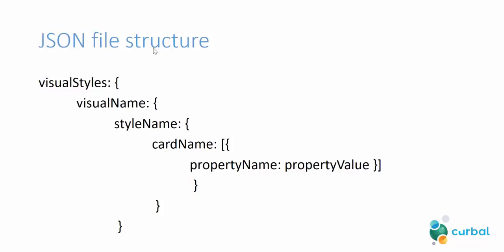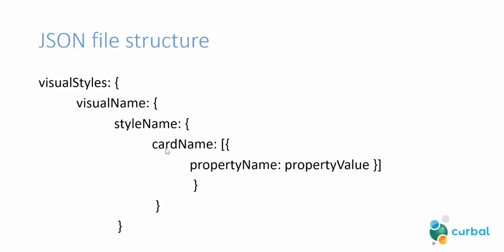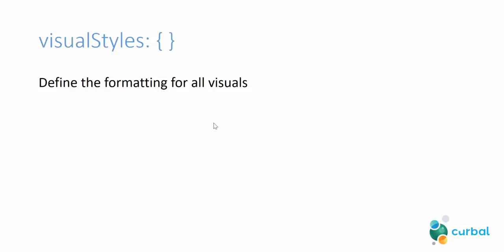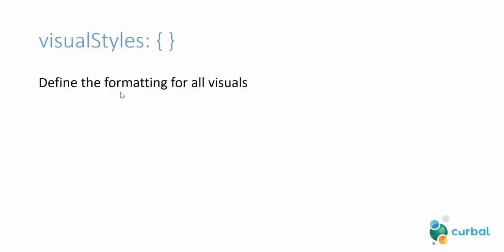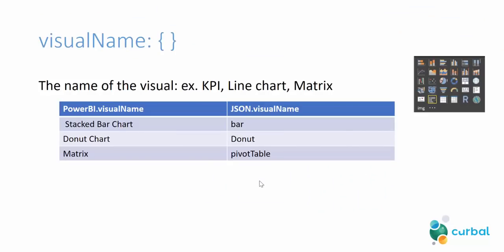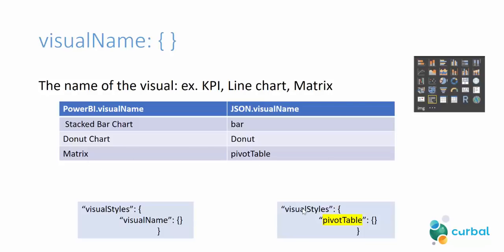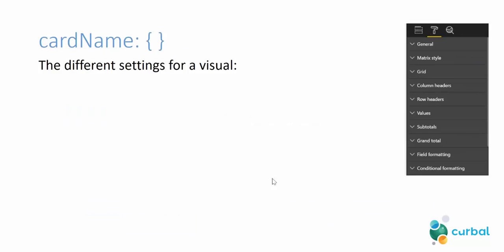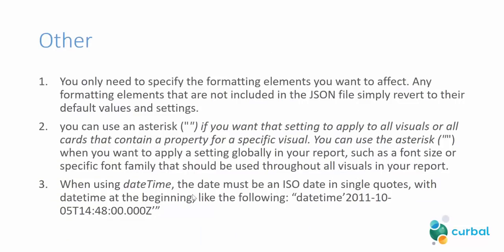Deep dive on how to create Power BI themes with a JSON file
You can customize the look and feel of the Power BI reports using the formatting pane for each specific visual or you can speed up the process by using a JSON file.

This feature (the JSON file) has been available for quite a while but on the September 2017 update of Power BI Desktop, they allow us to define even more elements and that is great, but the documentation is poor (sorry Microsoft, it is) and unfortunately, a lot of the elements wont work even when you add them correctly to the file.

To be able to manage this, I have created my own guide for the JSON file and I am sharing it with all of you so you don't have to waste a lot of time finding out how to build it:

 I also explain it here how to create a JSON file. Hope you find it useful!

Looking for my JSON file? Go to our Download Center - Membership downloads and you will find it there